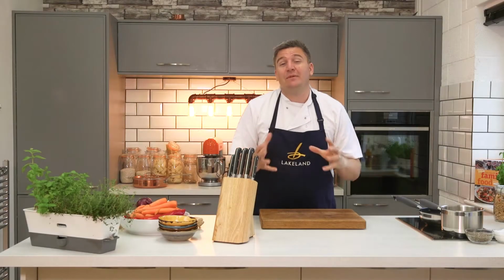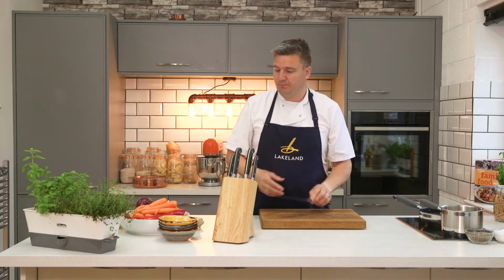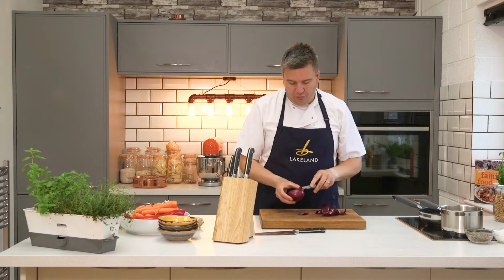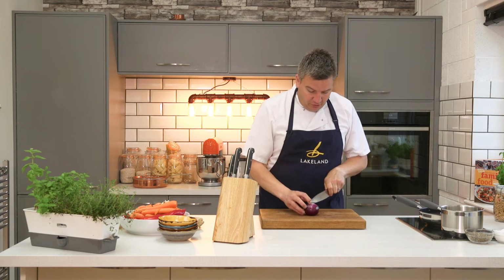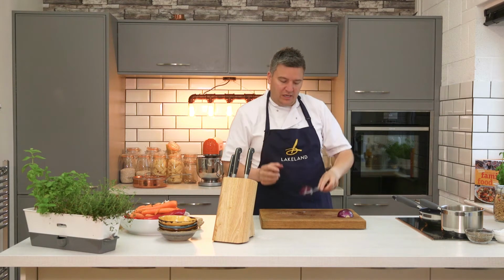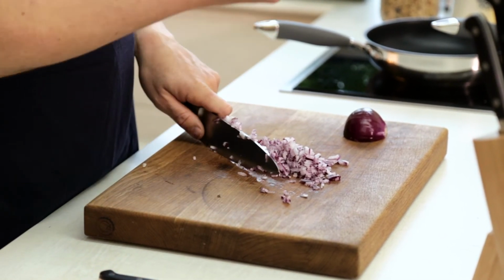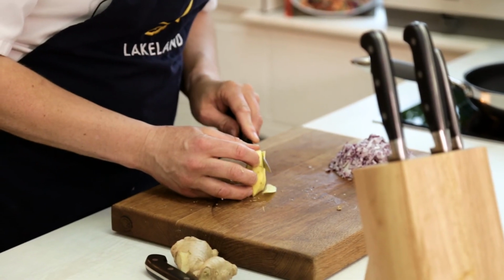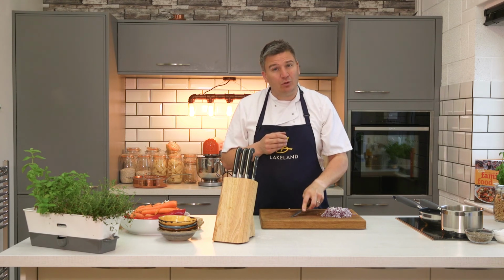Knife Guide & Knife Skills | Peter Sidwell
Whether you are looking for a new set of knives, or just want to cherry-pick a specific blade to fill a gap in your collection, the sheer amount of choice out there can be overwhelming. In this guide, we've broken down all the confusing knife jargon so you can make informed choices as to which knife is right for you and your kitchen.